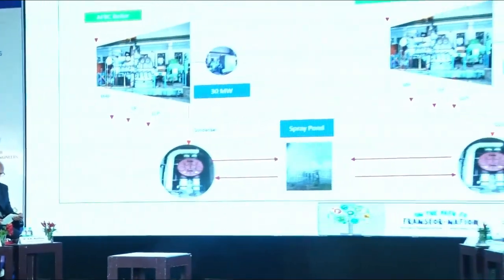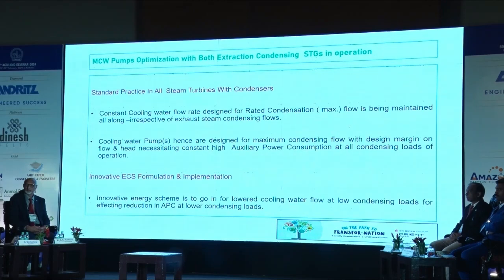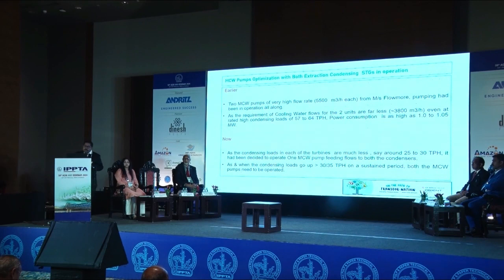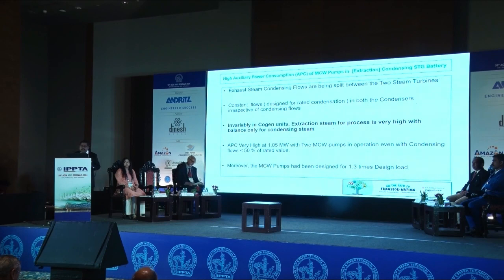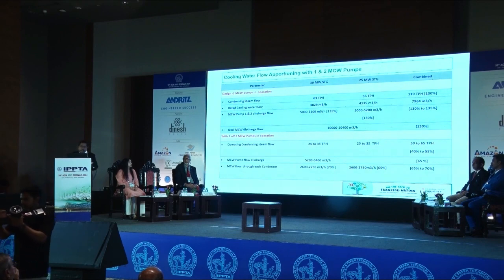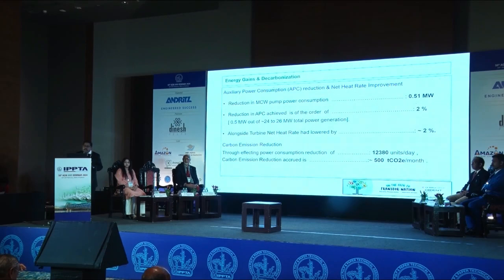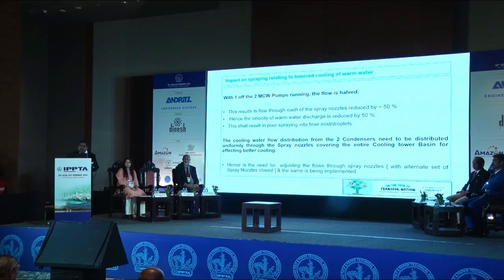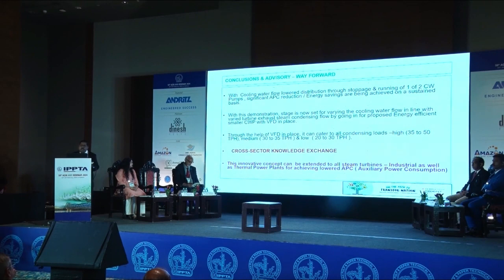20 Tech sess 3 M Deelachary